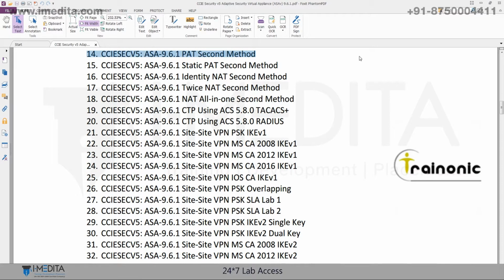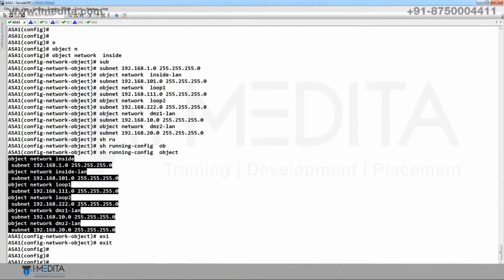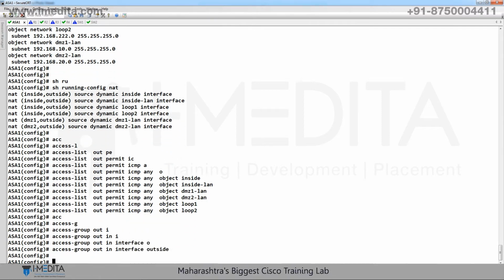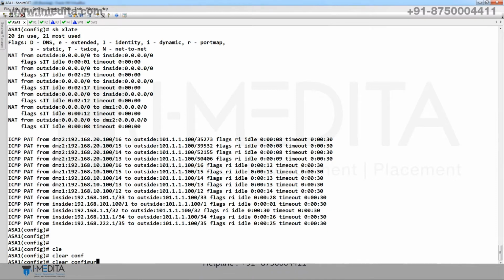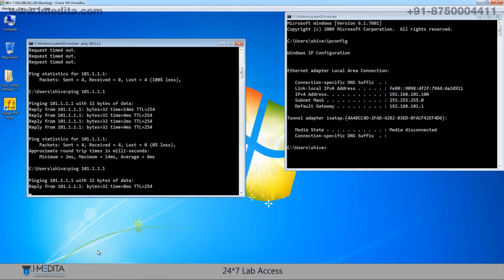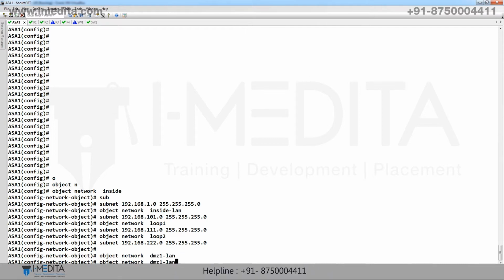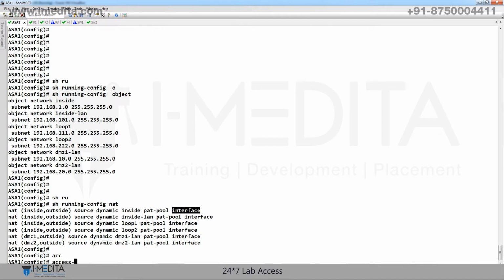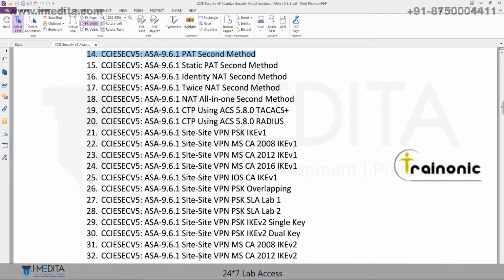ccie security v5 training | pat Second Method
Cisco ccie security v5 training video includes practical on pat Second Method. Enjoy watching :-)